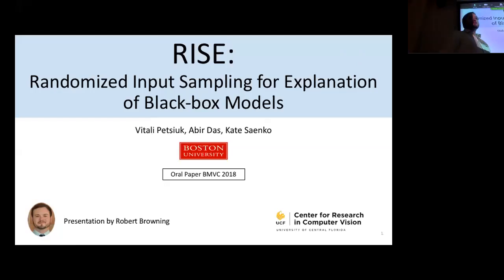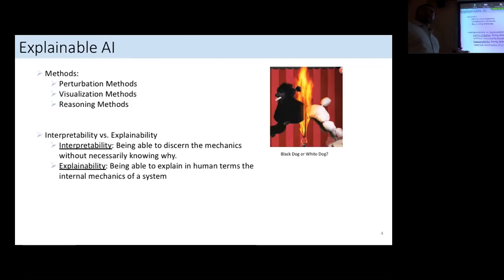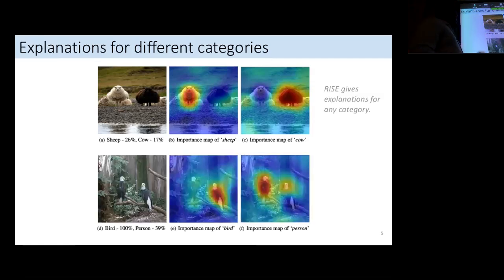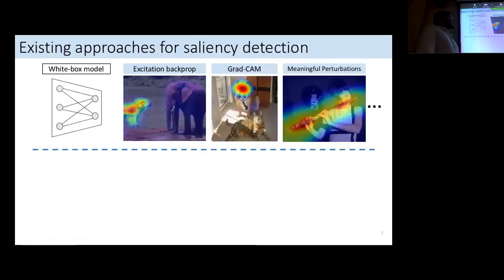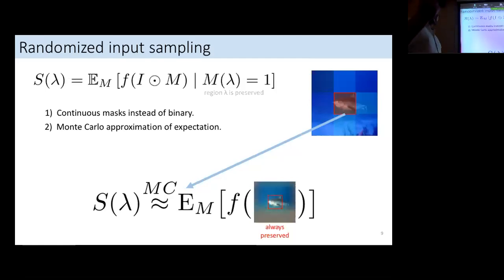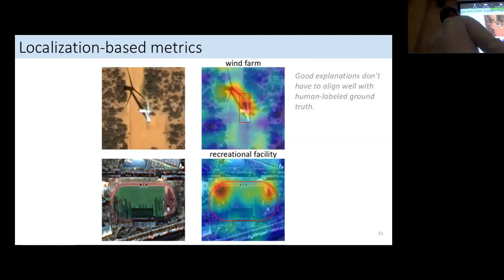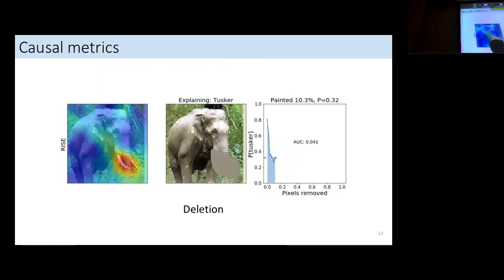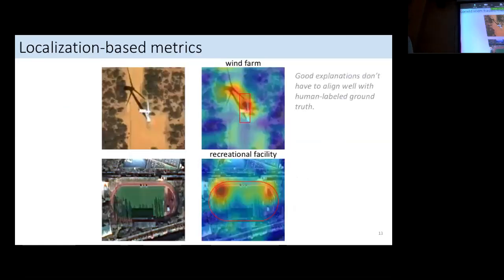RISE (randomized input sampling for explanation of black box models)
Paper: RISE: randomized input sampling for explanation of black box models by Petsiuk, Das, and Saenko

This is a presentation from CAP6614: Current Topics in Machine Learning Course, at University of Central Florida (UCF), taught by Dr. Ulas Bagci.  Fall 2019.